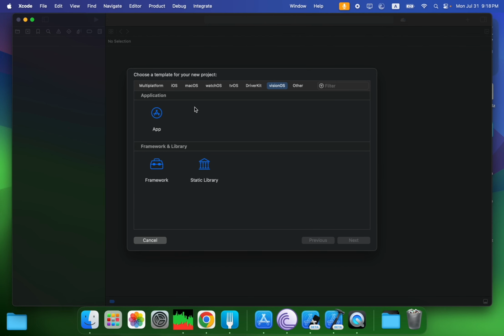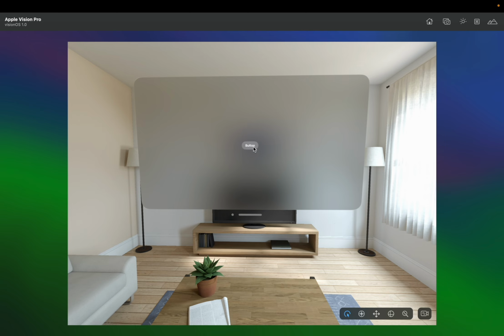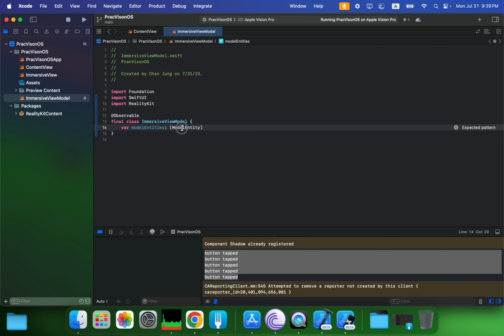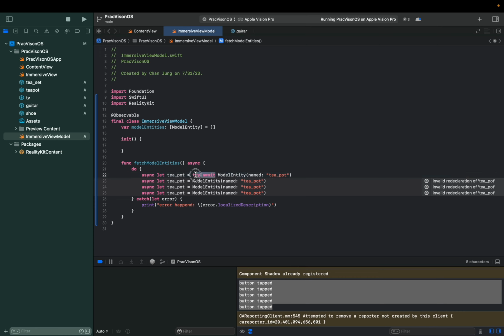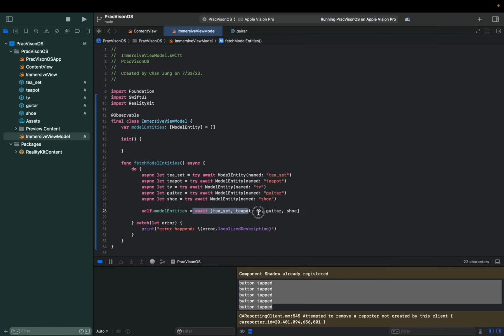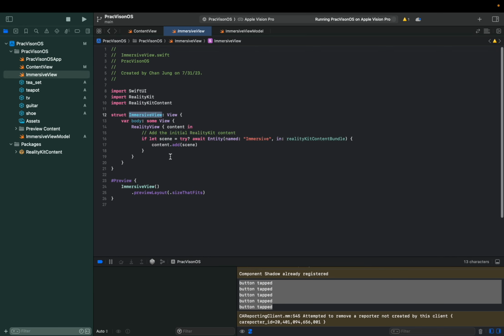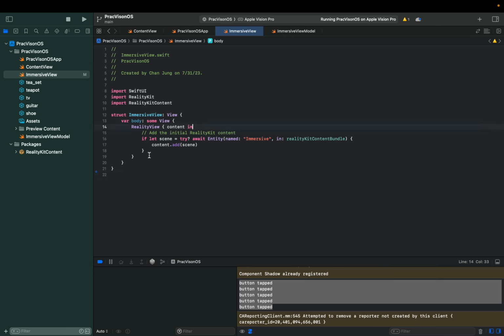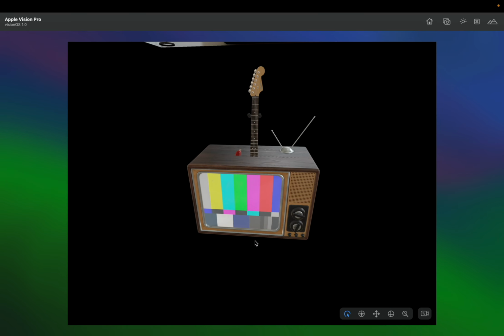How to make a simple augmented reality app on Apple Vision OS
this video covers basic foundations for VisionOS programming

00:00 - intro
01:16 - chapter 1: skeleton project
03:05 - basic movement control of VisionOS simulator
04:20 - chapter 2: ViewModel
13:24 - chapter 3: how to launch ImmersiveSpace with a button
17:56 - chapter 4: displaying USDZ assets
20:38 - final product